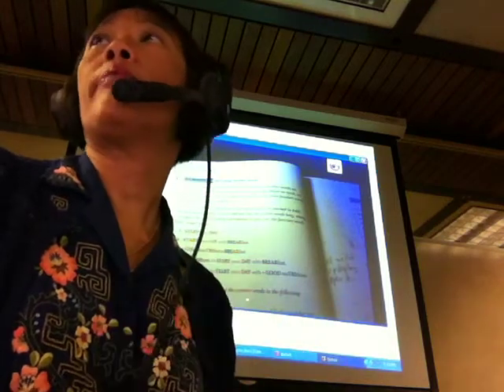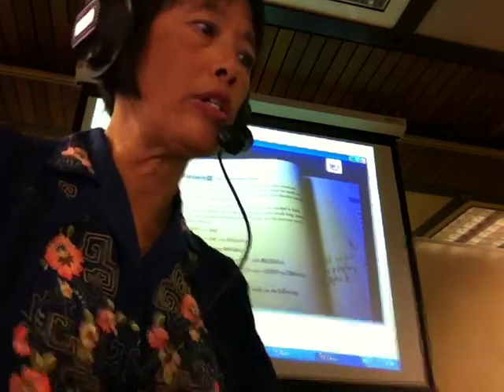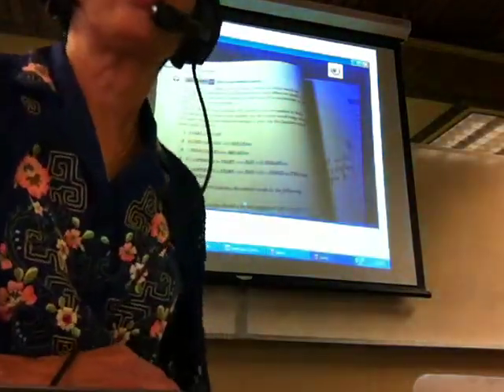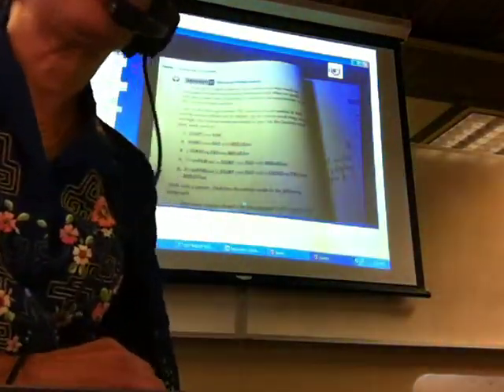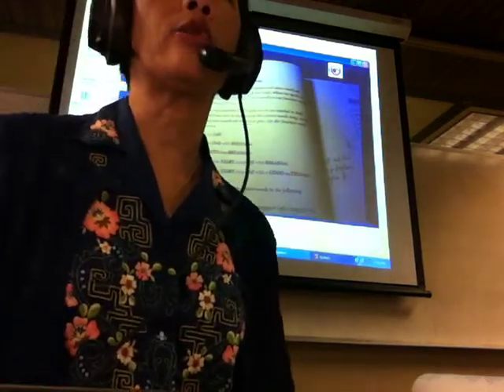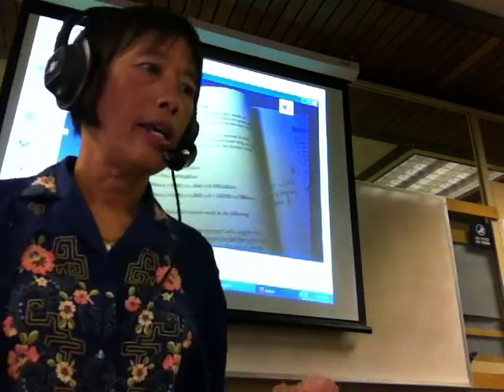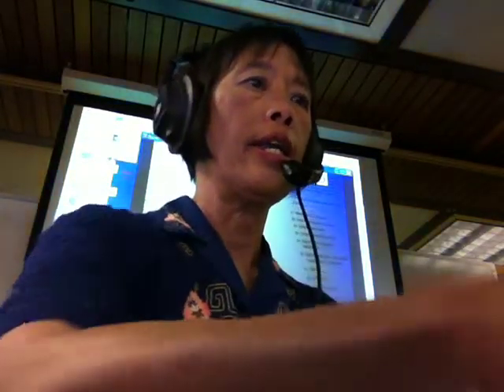College Oral Communication 1 Ch2 Act23 Stressing content words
Chapter 2 Nutrition and Human Health
Activity 23 Stressing content words.
Pronounce stressed words long, strong, and high.

[IMG_0159]